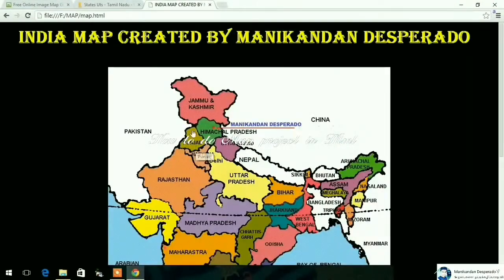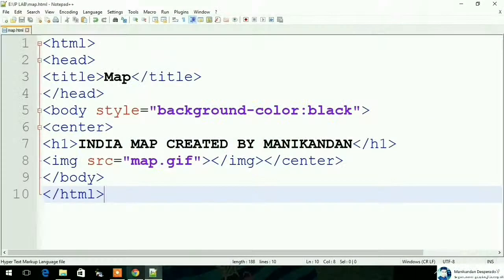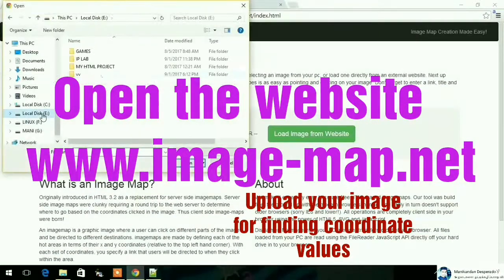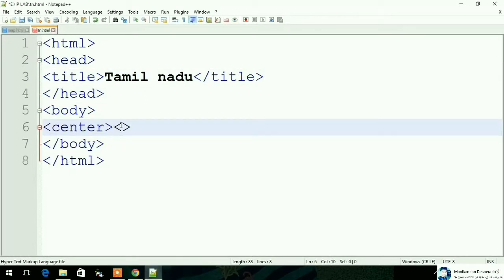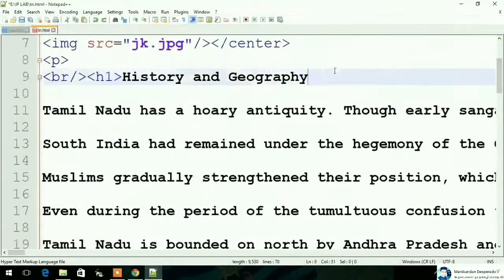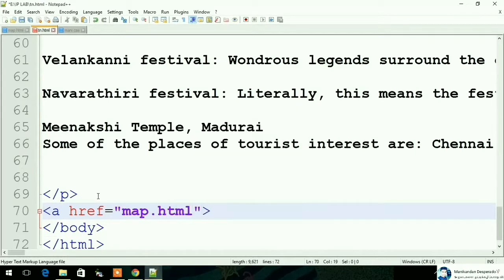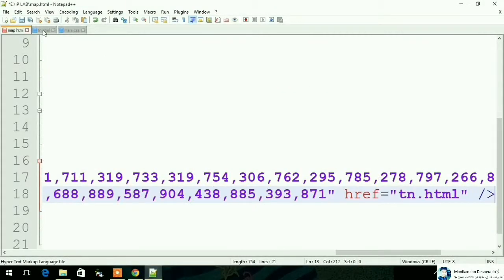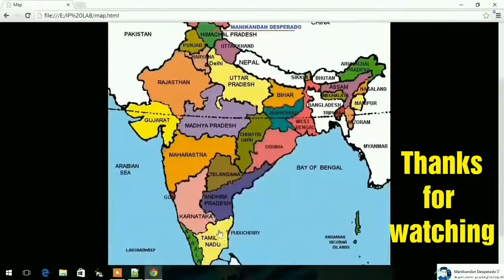HTML MAP PROJECT | Tech Time | HTML Learn through Tamil | HTML Coordinate Attribute | CSS & HTML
My IP Lab first Ex. HTML & CSS